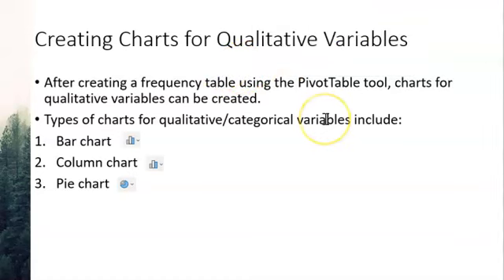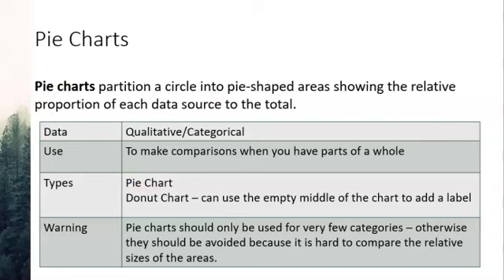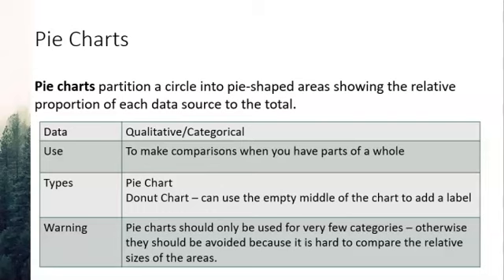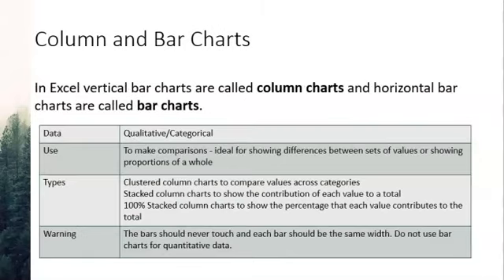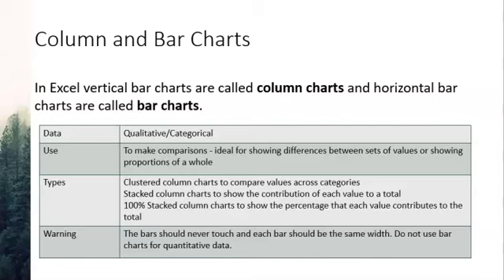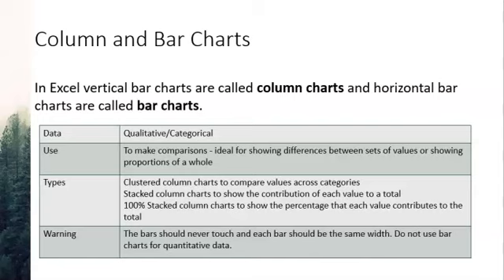5 3 3 Charts for Qualitative Variables